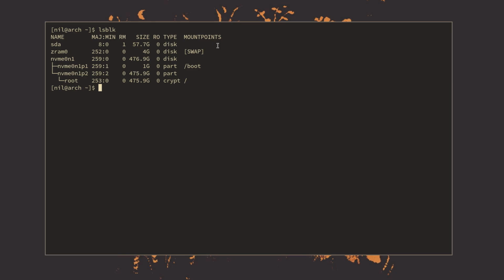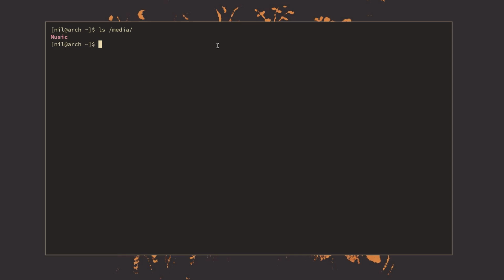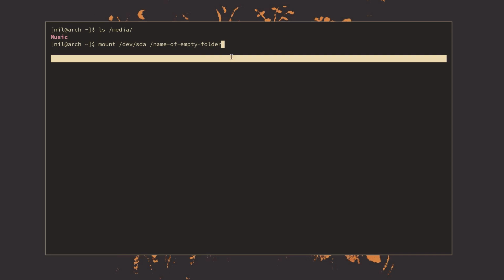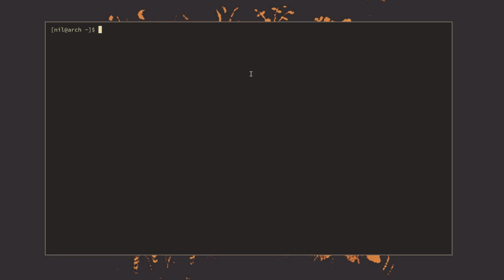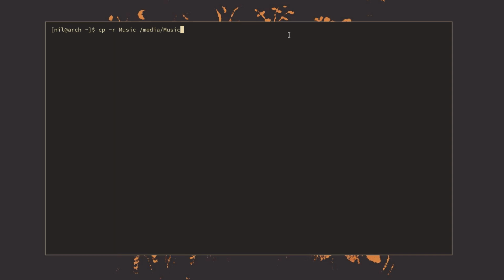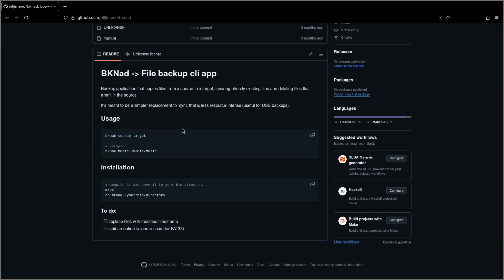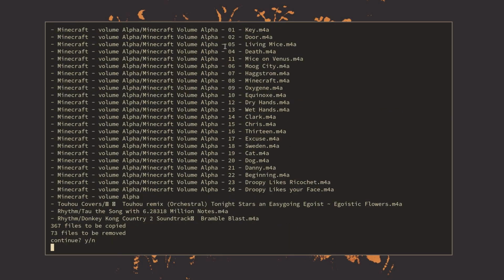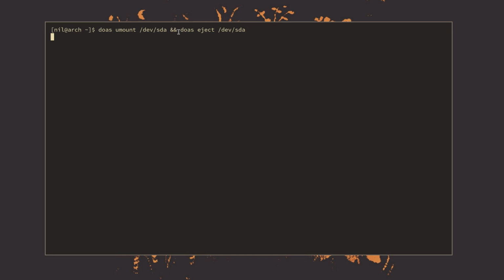Backing up my files with USBs from the terminal (+BKNAD)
Summarized steps:
- doas mount /dev/sda /media
- bknad Folder /media/Folder
- doas umount /dev/sda && doas eject /dev/sda